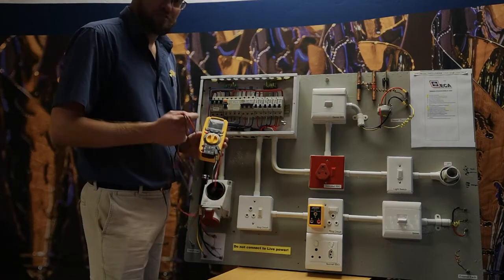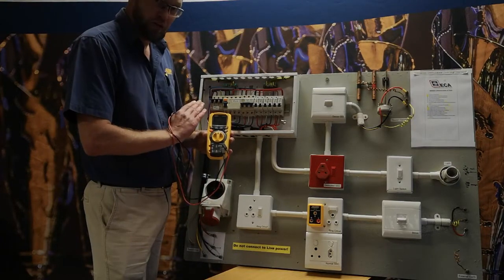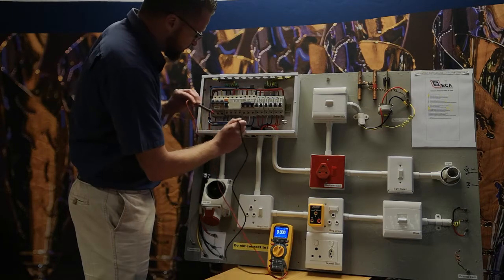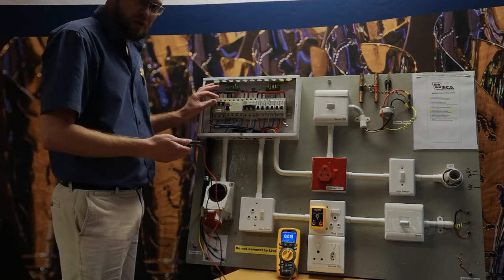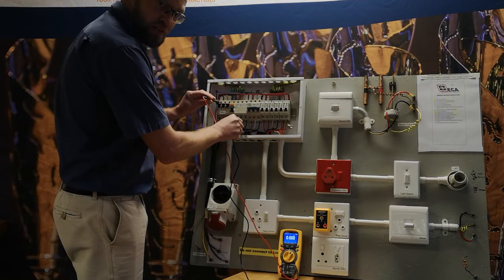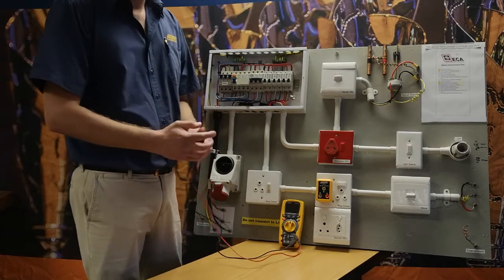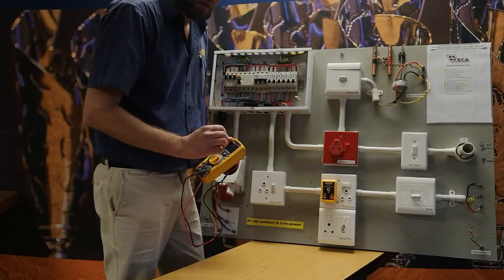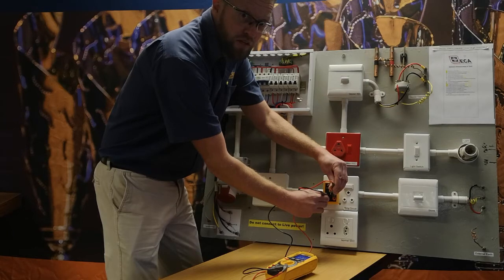Voltage Testing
Voltage Testing (will update later)